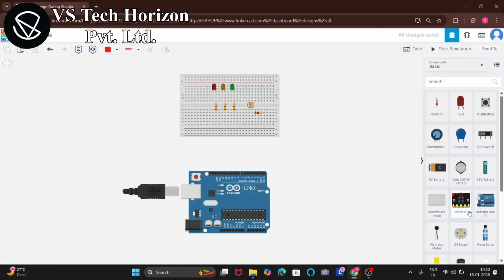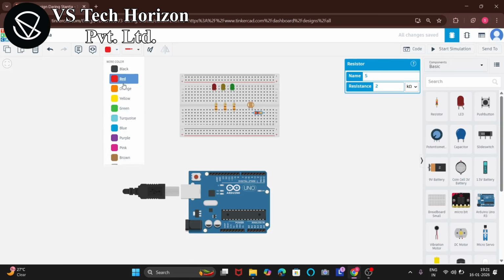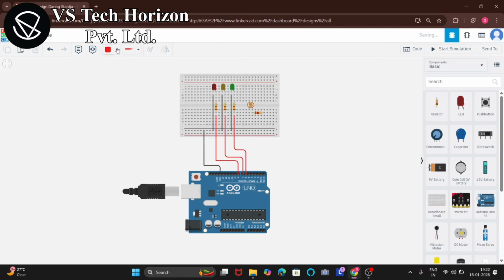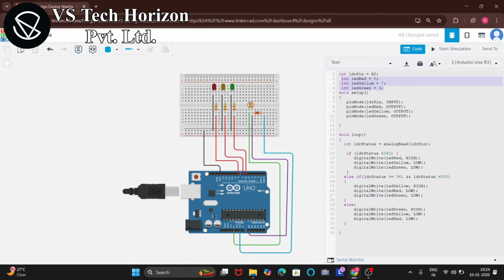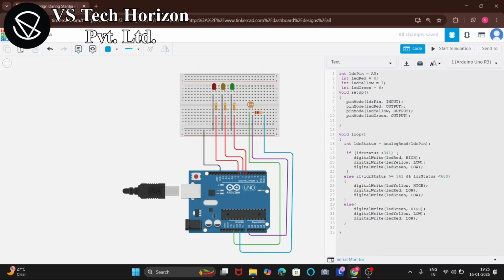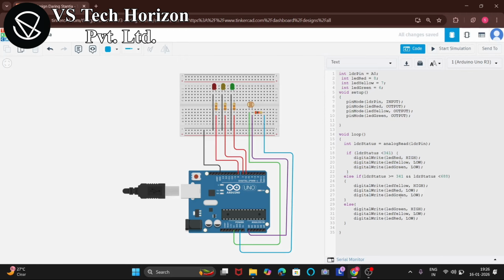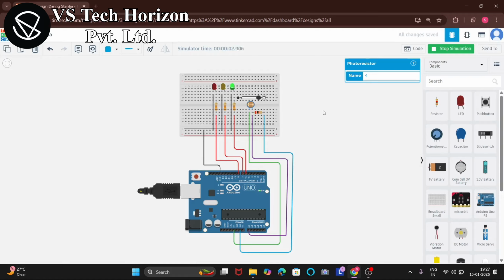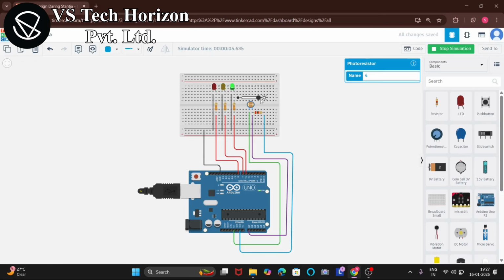light intensity detector using ldr and arduino uno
This video explains how light intensity can be detected using an LDR and Arduino Uno.

In this beginner-friendly Arduino project, we build a light intensity detector using an LDR sensor. You will learn how Arduino reads changes in light and how this concept is used in real life automation systems.

🔹 What you’ll learn in this video:
* what is ldr and how it works
* how arduino reads light intensity
* components required for this project
* circuit connections explained step by step
* arduino code logic for light detection

This project is commonly used in:
* automatic street light systems
* smart home lighting
* basic automation projects
* sensor based robotics systems

This video is perfect for:
✔ beginners in robotics
✔ arduino learners
✔ school and college students
✔ anyone starting sensor based projects

Comment LDR if you want more beginner Arduino sensor projects.